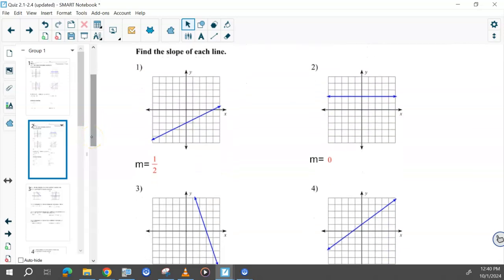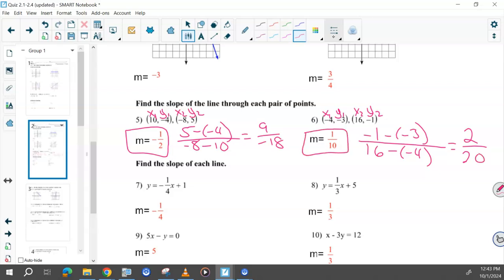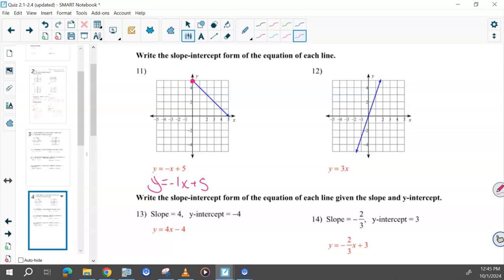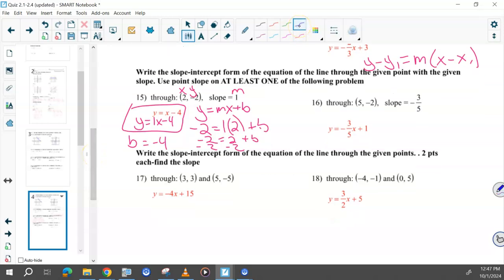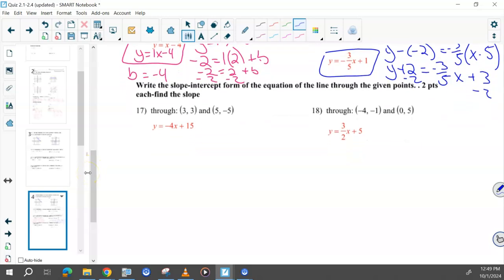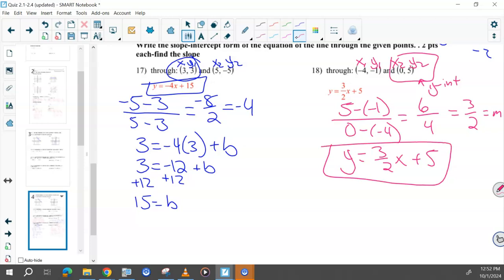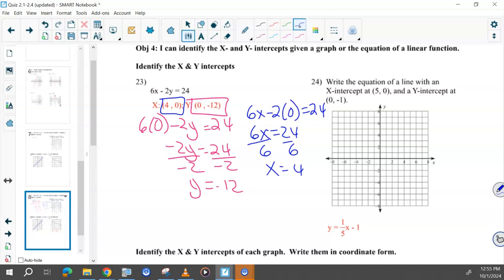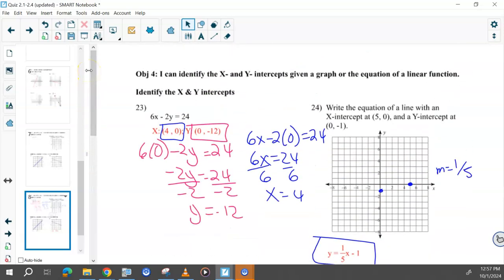AFDA 7th 10-1